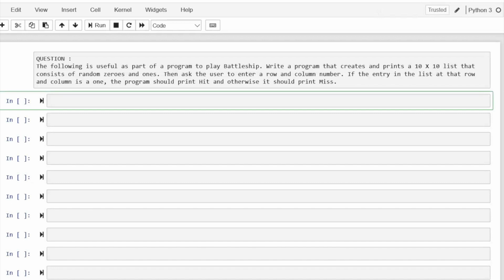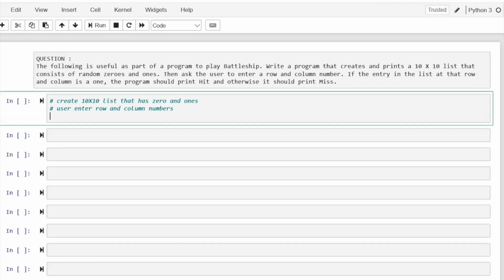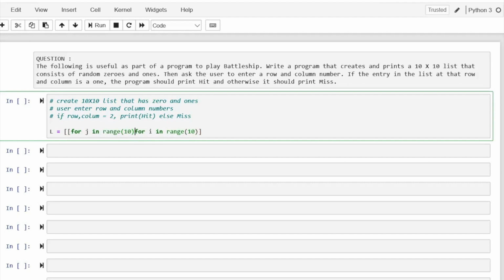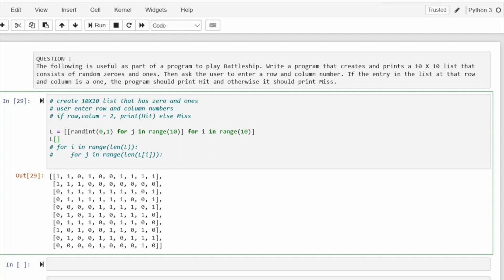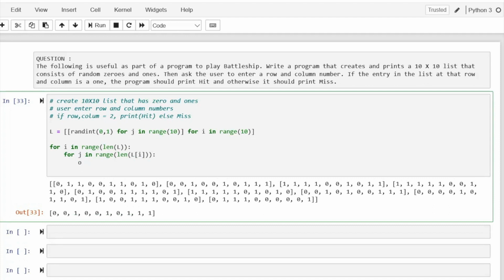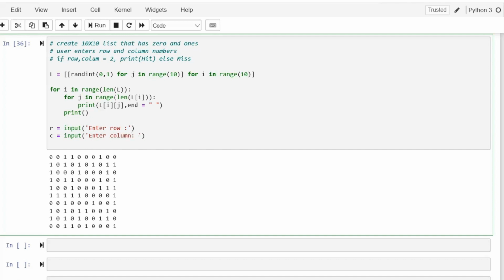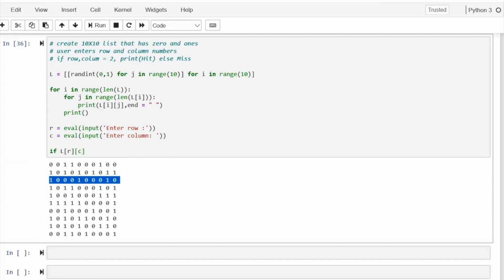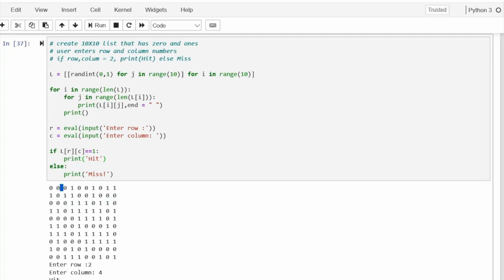The Advance Lists Questions: Python Programming ADVANCE LIST Questions 10.